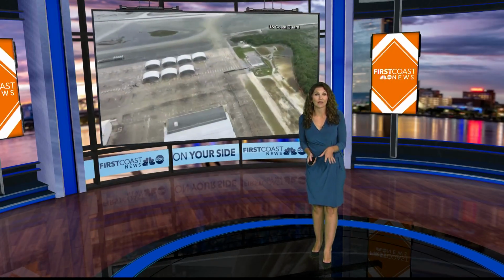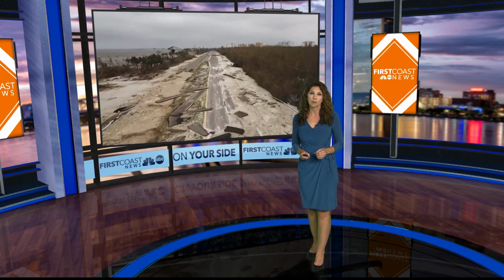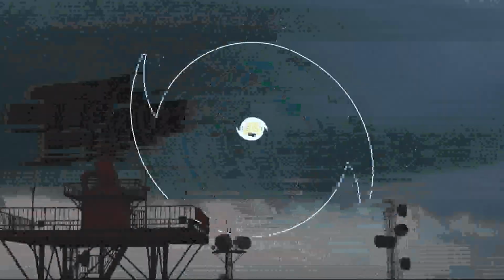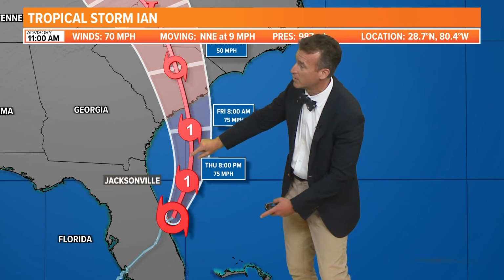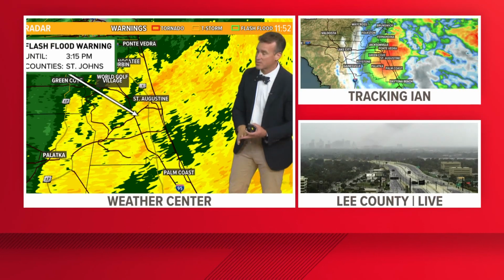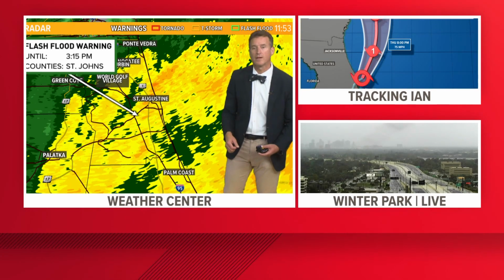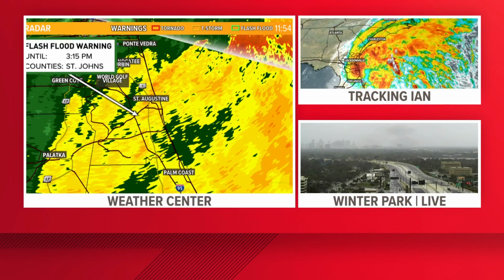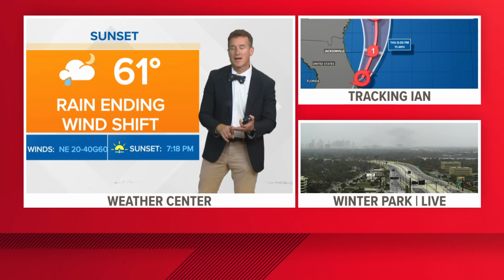Tropical Storm Warning remains in effect as Ian moves offshore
Tropical Storm Ian has moved offshore, but meteorologist Mike Prangley says it has the potential to reform into a Category 1 hurricane before making landfall again.